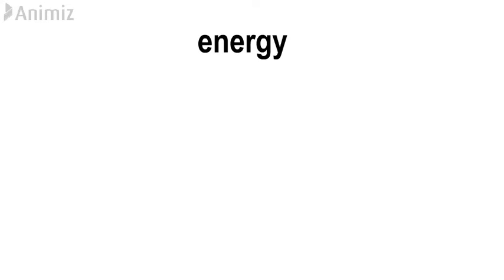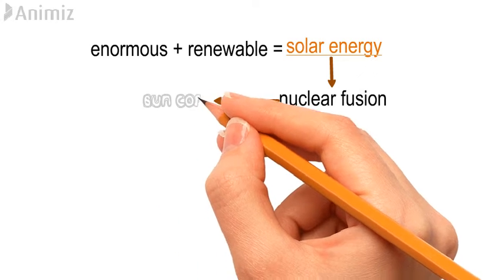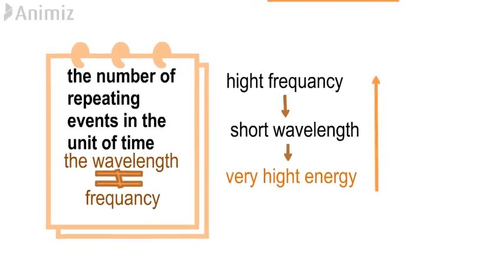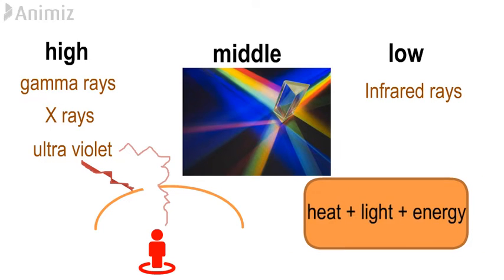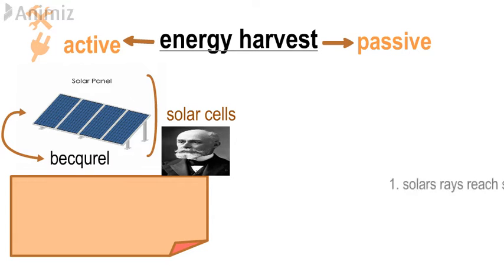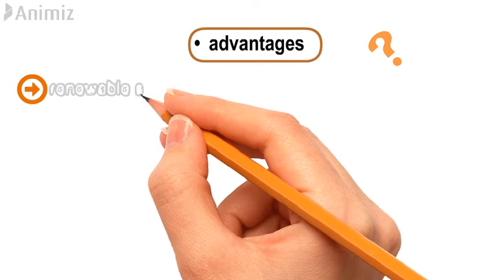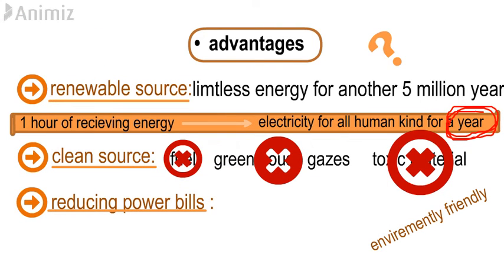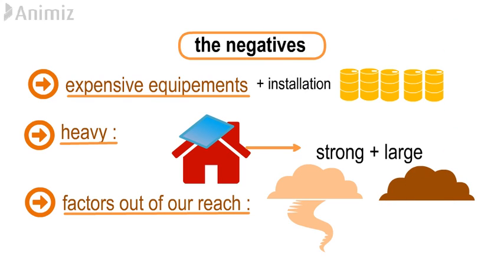Unlimited Energy / طاقة غير محدودة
energy has always been the delemma of humanity but with solar energy we can say the problem is mostly solved its gonna be a whole new world ! this video will answer most of your wondring about it including its negatives and positives also how we can harvest it from the sun ? after watching this video dont forget to share with us your thoughts and opinion in the comment section
لطالما كانت الطاقة مشكلة الإنسانية ولكن مع الطاقة الشمسية يمكننا القول أن المشكلة قد تم حلها في الغالب وسوف يصبح عالمًا جديدًا تمامًا! هذا الفيديو سيجيب على معظم تساؤلاتك عنها بما فيها من سلبيات وإيجابيات ، و كيف نحصدها من الشمس؟ بعد مشاهدة هذا الفيديو لا تنسى أن تشاركنا بأفكارك وآرائك في قسم التعليقات
if you want more space in your life join me on instagram
إذا أردت المزيد من الفضاء في حياتك إنضم إلي على الأنستغرام